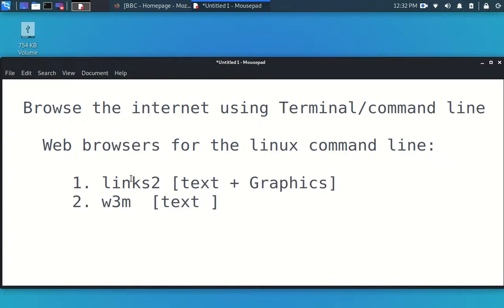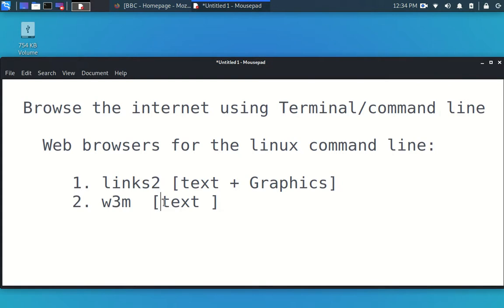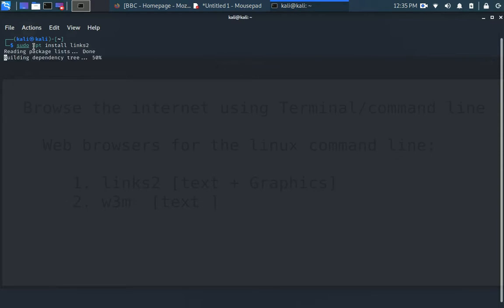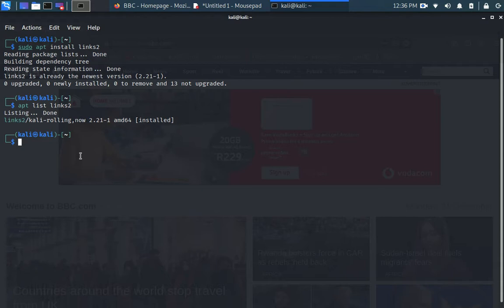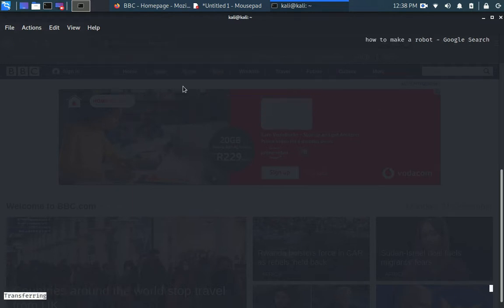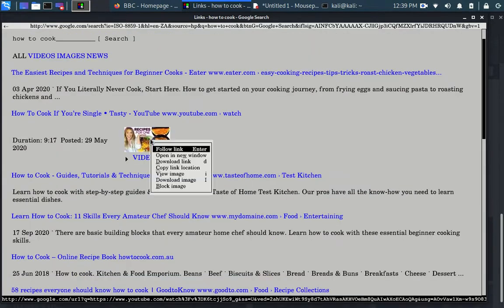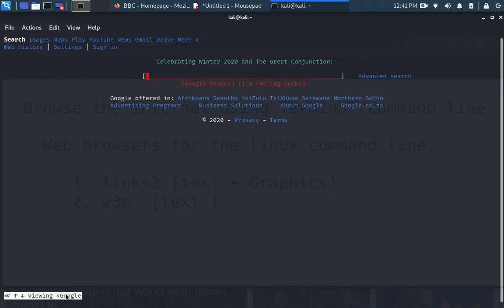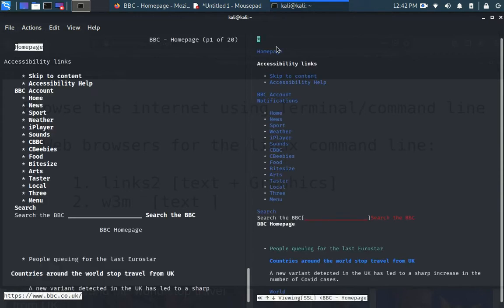Browse the internet using the Linux terminal and command line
This video tutorial describes how to use the terminal-based web browsers using Linux command line to explore the various commands for links2 and w3m terminal web browser utilities. It highlights the rich textual based output with the inclusion of java scripts for the links2 terminal-based web browser.